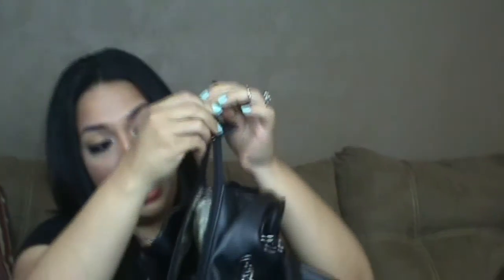What's In My Purse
* * * * * PLEASE READ * * * * *

* * * ❤ WANT TO RECEIVE YOUR IPSY BAG??!! ❤ * * *

On my nails: Pure Ice HomeRun

XOXO
- Vanessa